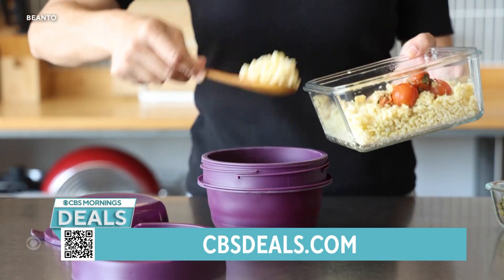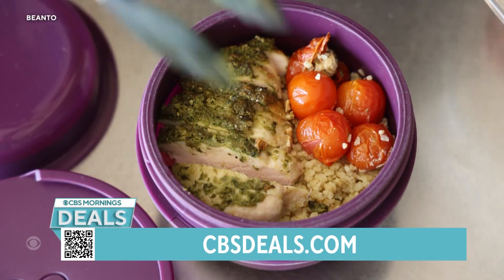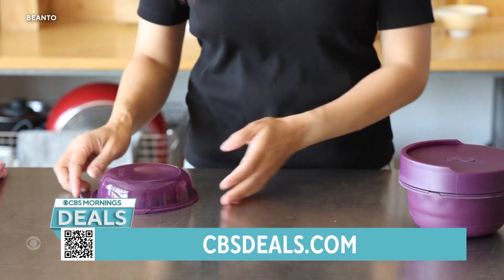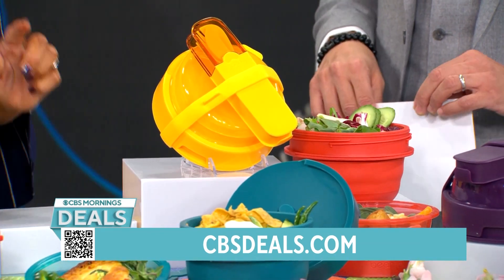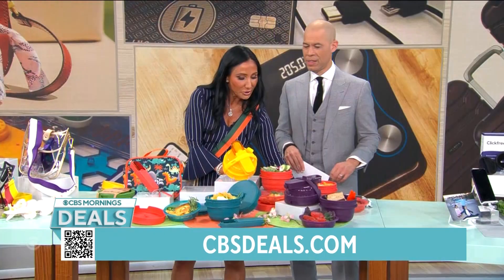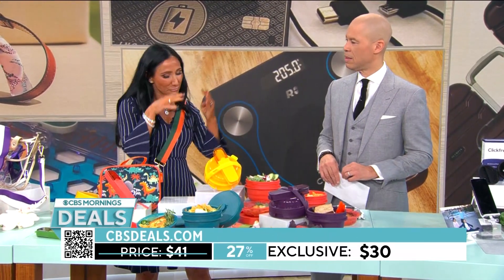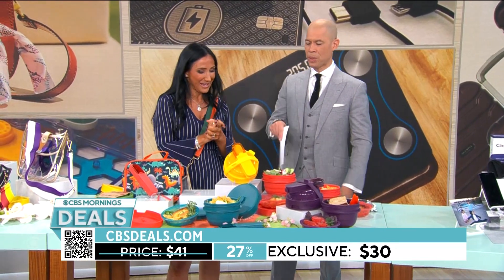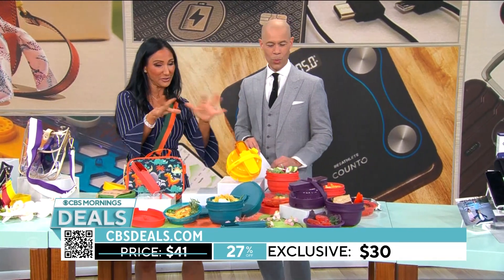CBS Mornings Deals - Beanto - January 10th, 2024